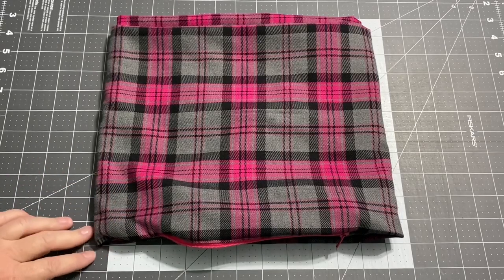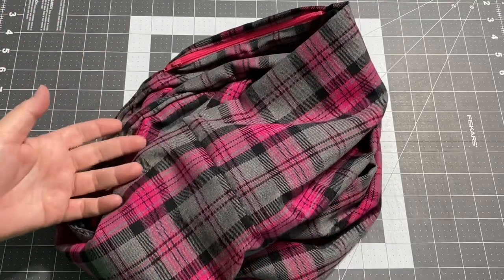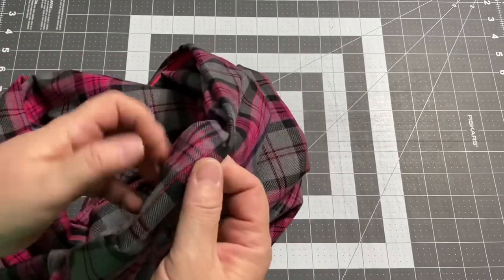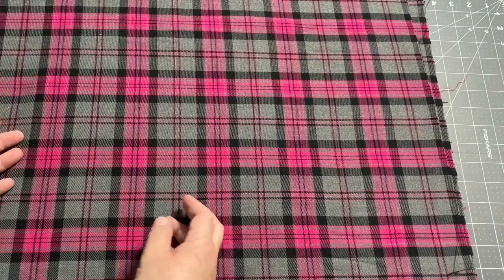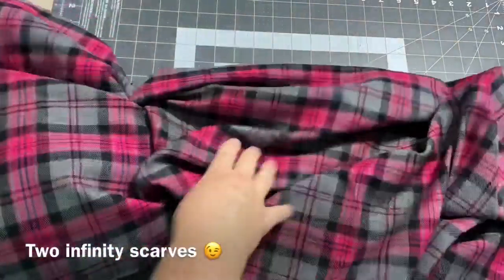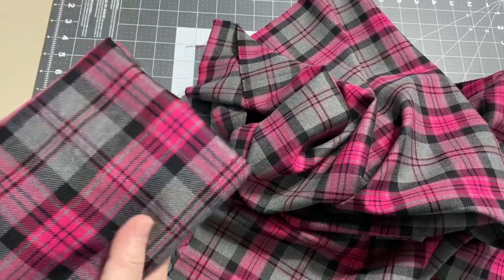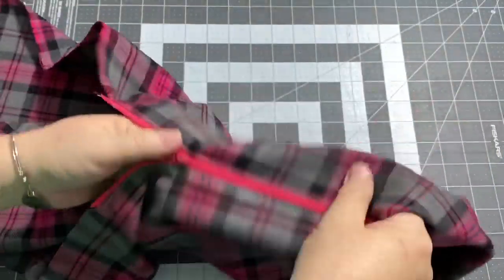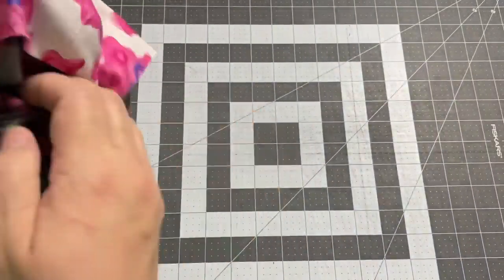How to Sew an Infinity Scarf with a Hidden Zipper Pocket - Full Length Tutorial - Requested Video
I received a request to make a video to show to sew an infinity scarf with a hidden zipper pouch.  I've never made an infinity scarf but it sounded like fun. I would rate this project as beginner friendly. If you've used your sewing machine before you should be able to make this project. If you've sewn zipper pouches with me before then you should have no problem making this scarf.